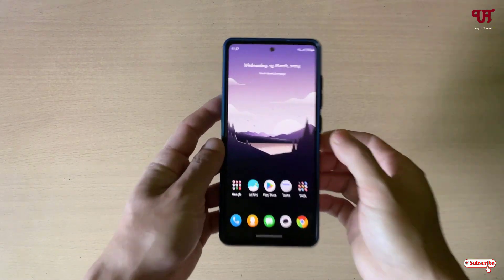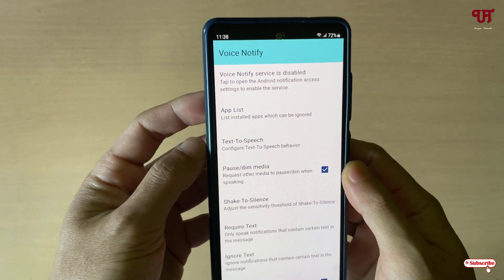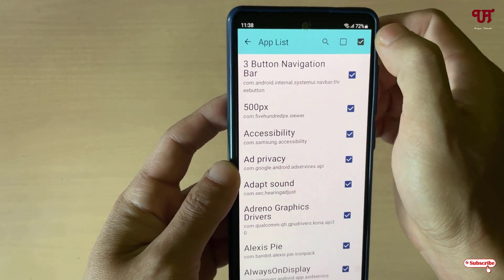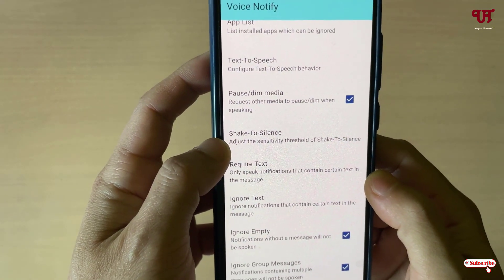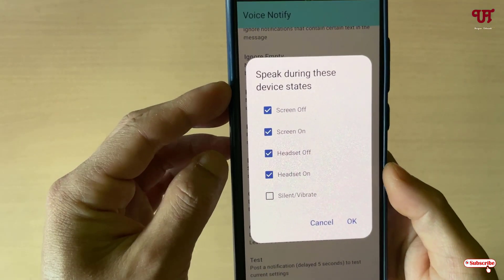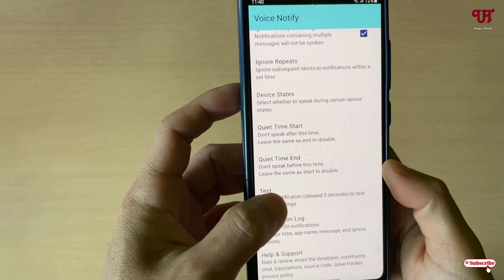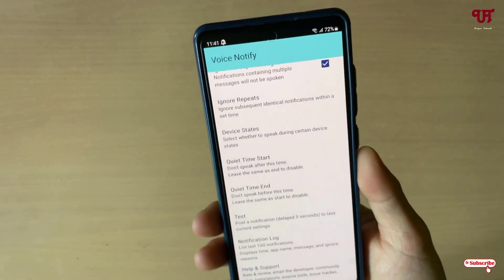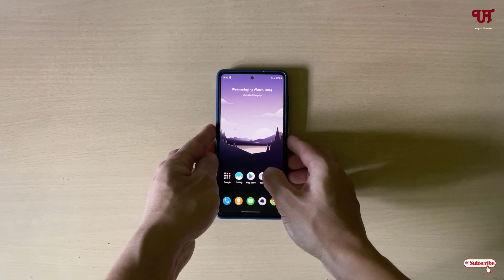How to get " Notification Reader with Voice " in any Android Smartphones or Tablets ?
This video tutorial is all about How to get " Notification Reader with Voice " in any Android Smartphones or Tablets.